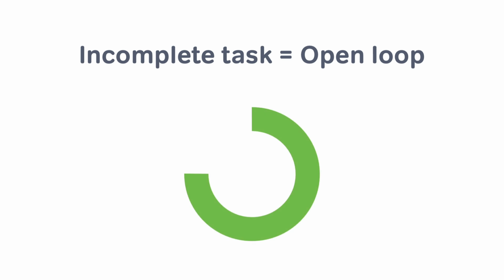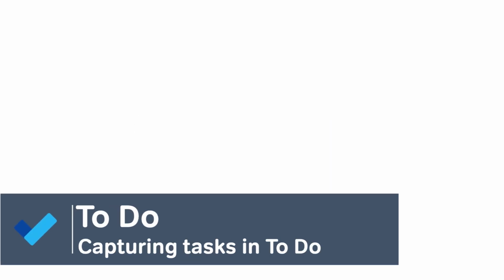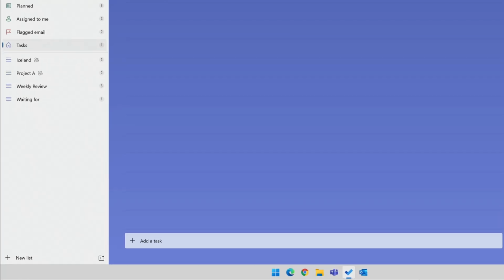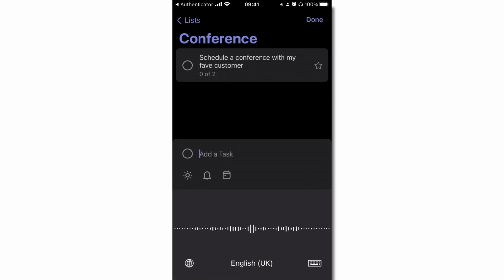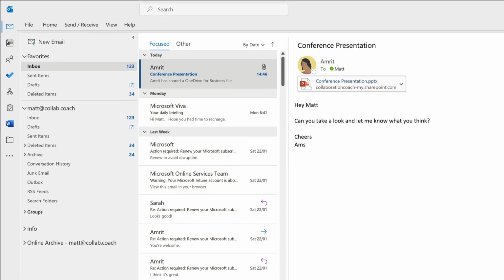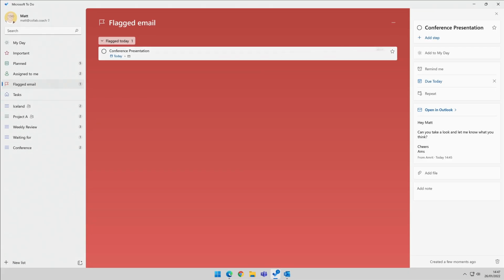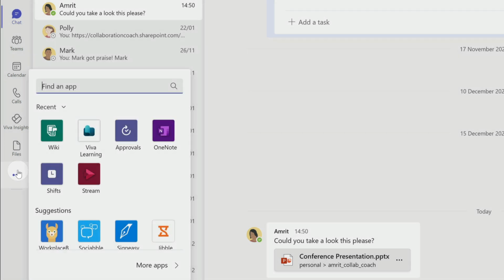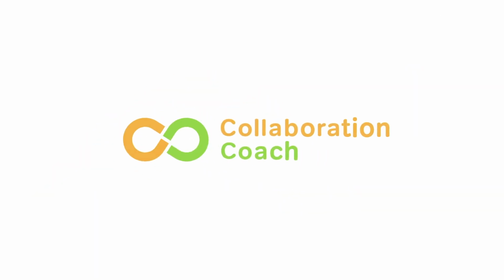Microsoft To Do | Getting Things Done - Capturing Tasks with To Do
In this video, I'm going to talk about the importance of quickly capturing your tasks and then I'll show you the best ways to do that with Microsoft 365.

TIMESTAMPS:
00:00 Intro
00:19  Why it's important to capture tasks quickly
01:31 Capturing tasks in To Do
03:08 Tasks from Outlook
03:58 Tasks from Teams
05:07 Outro